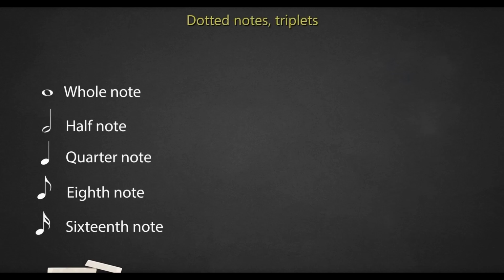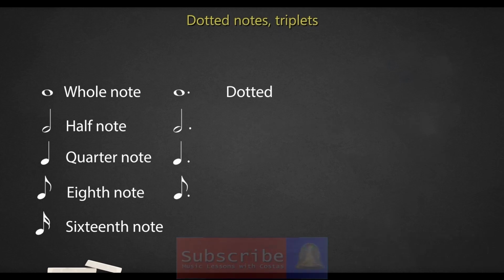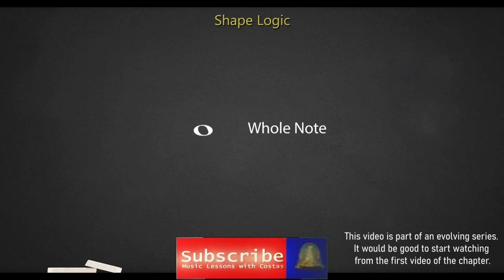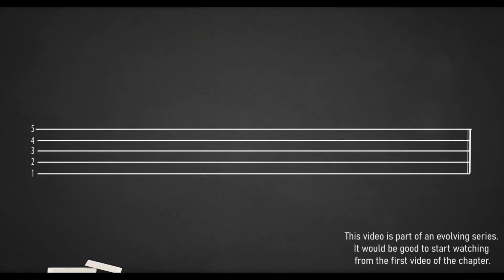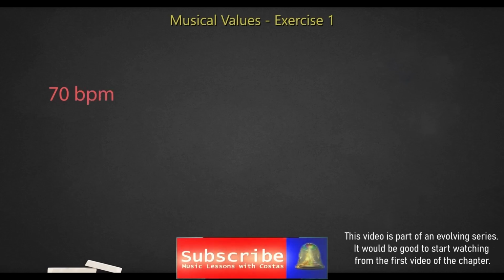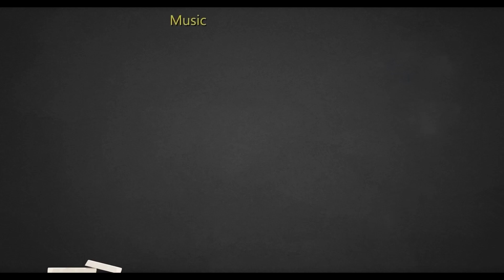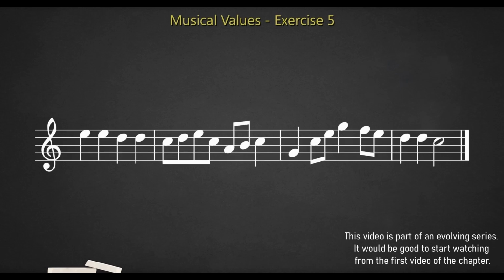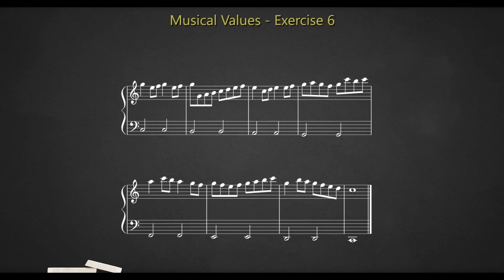2 Note Theory II - Chapter 2 - Theory of Music